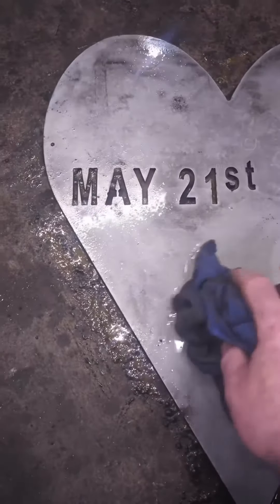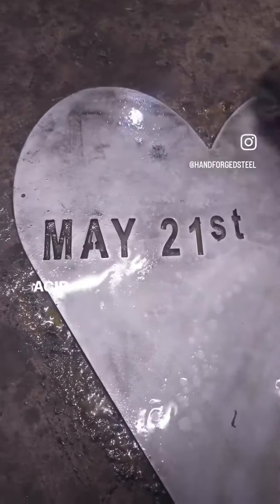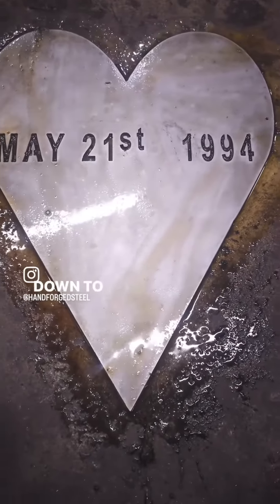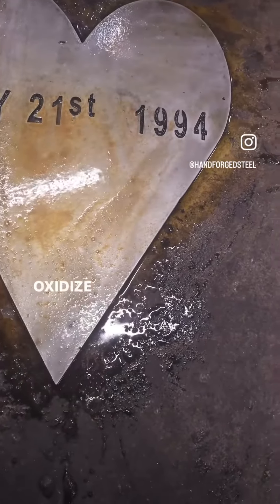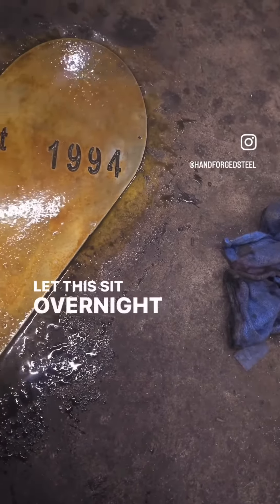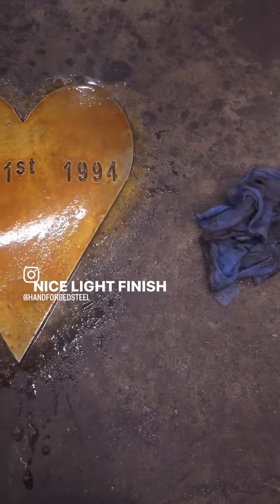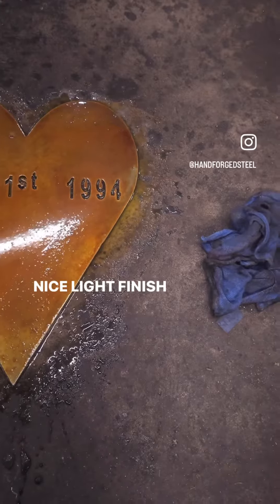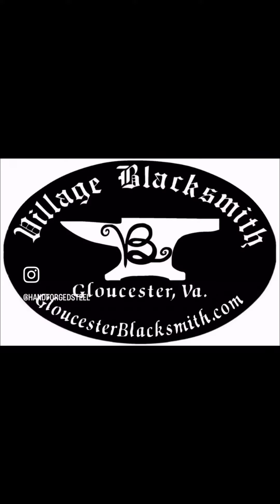How to rust steel in seconds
@handforgedsteel on instagram.

Using a combination of Muriatic acid and H202 to rust steel the quick way.

The Village Blacksmith provides high-quality metal work from their shop in Gloucester, VA.
Here, we display many forms of metal work from blacksmithing and forging to welding and fabrication of both functional metal work and metal art. We have taught well over 1,000 students the craft and art of blacksmithing at our Forge and have shipped products globally.

The owner George has appeared on Discovery Channel's Master of Arms series (S1E7)
As well as National Geographic's Drain the Oceans S3E7.

We aim to be. A source of education and entertainment in metalwork ,  blacksmithing, welding, fabrication, design and building cool  things.  To learn more about us visit gloucesterblacksmith.com

Thanks for checking out our page!